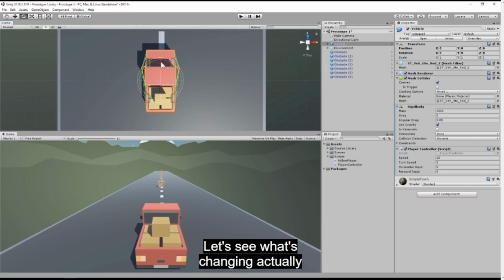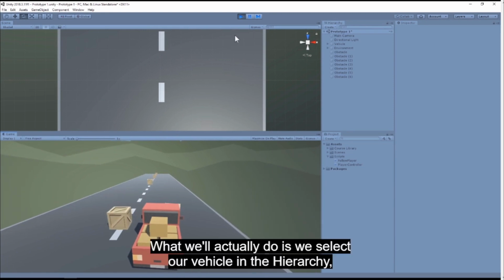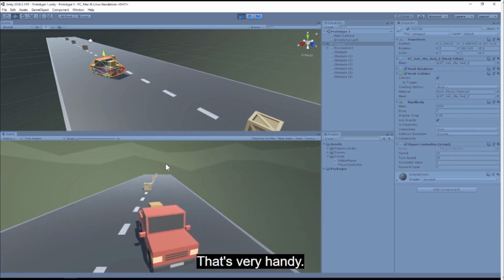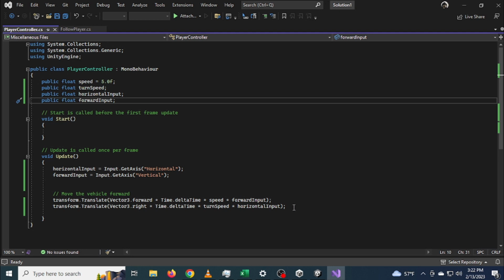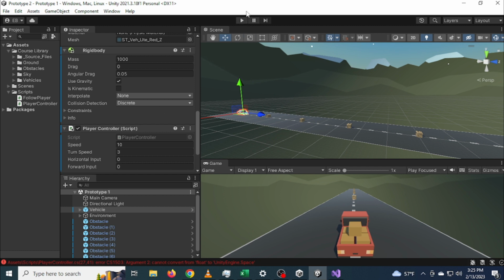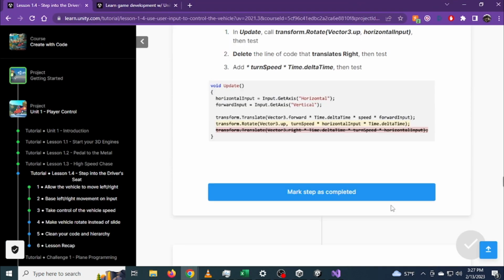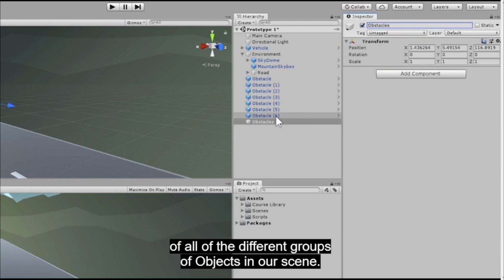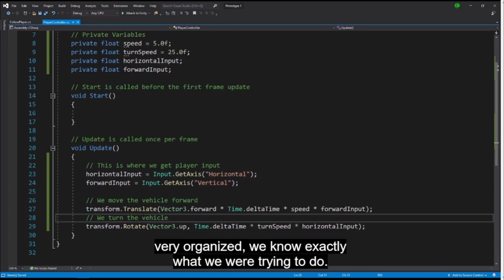The Joy of Game Creation: Project Bumper - Episode Twenty Four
Part Twenty Four